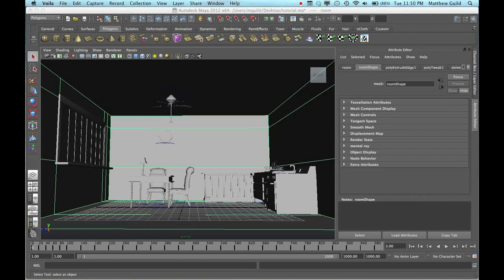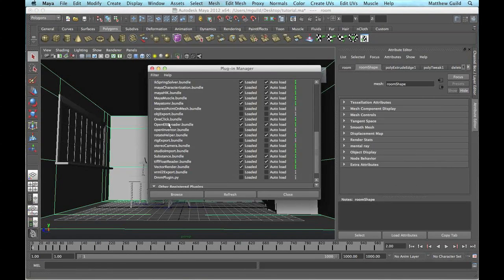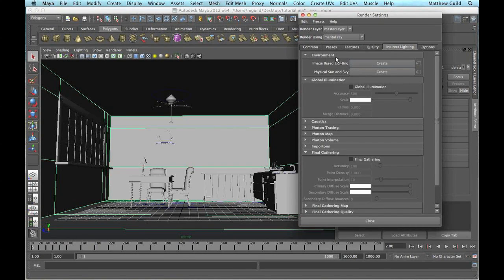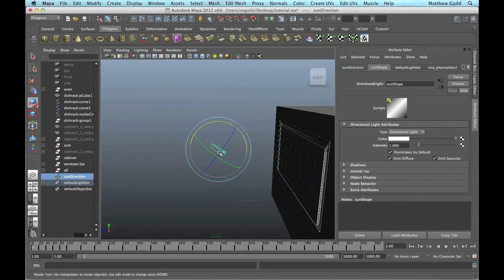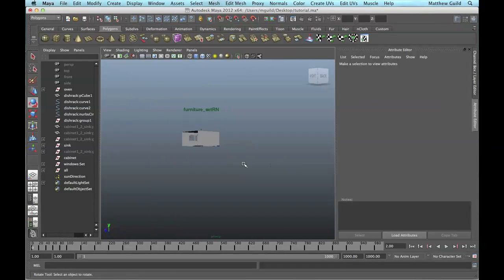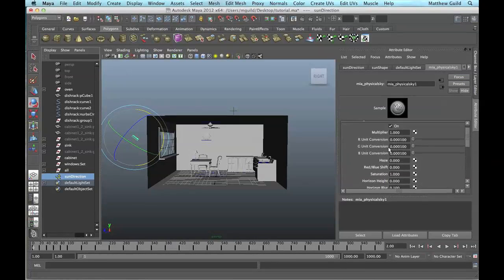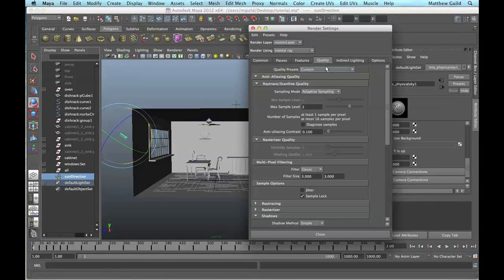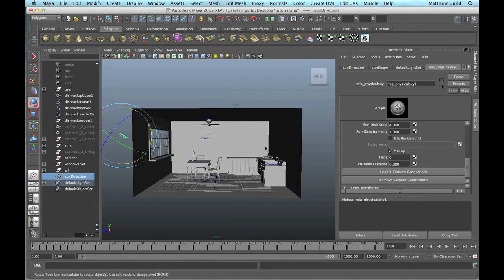Maya Lighting Tutorial: Physical Sun and Sky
Tutorial to get an easy realistic lighting effect.